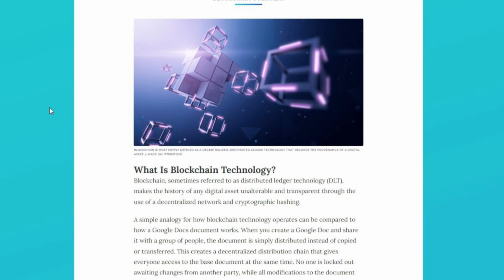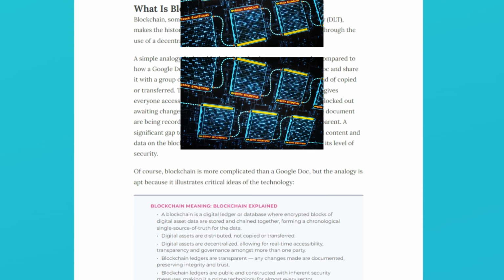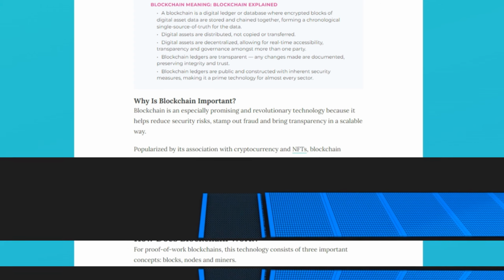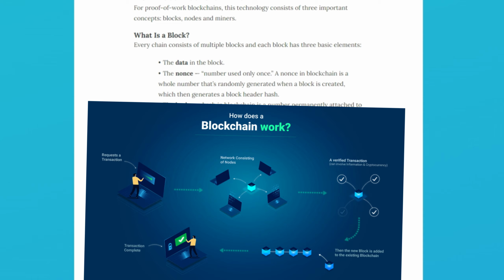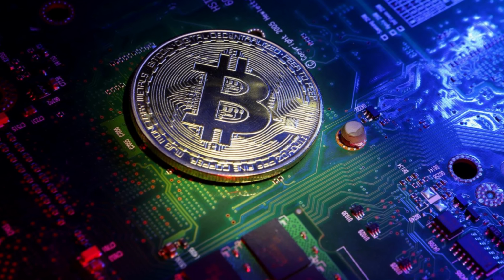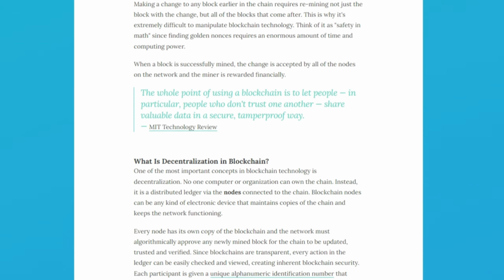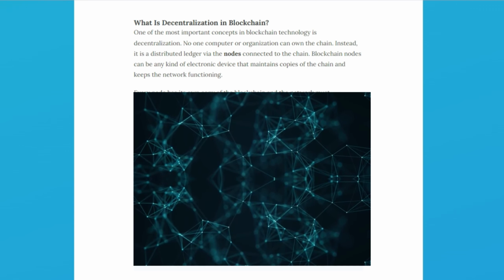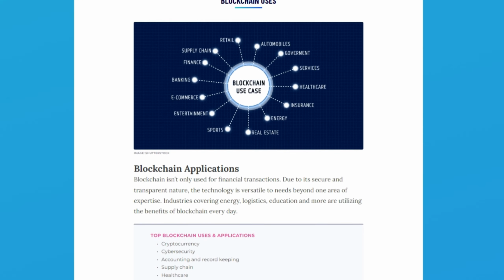What is a Blockchain? I How does a blockchain work I Blockchain Technology Explained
"Blockchain technology ensures that data is stored safely and securely. Thanks to this technology, any manipulation or change between data is prevented and the authenticity of the data can be checked. Blockchain allows data to be shared and managed without the need for a central authority.

This video explains the basics of blockchain technology and its applications. Specifically, it provides insight into how blockchain works, how blockchain-based applications are built, and potential future uses of blockchain. It also addresses possible challenges and risks associated with blockchain technology. This video is a good resource for anyone who wants to understand what blockchain is and how it works."